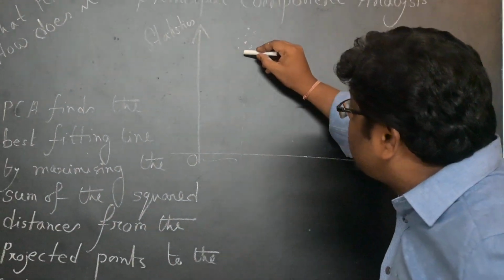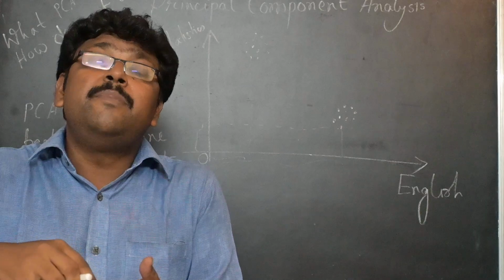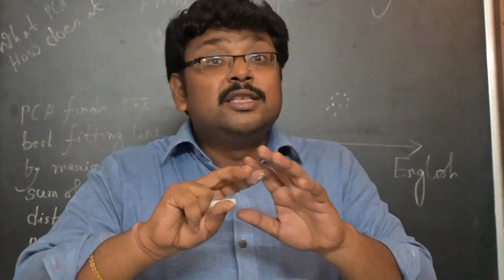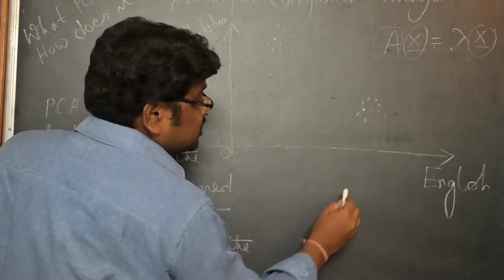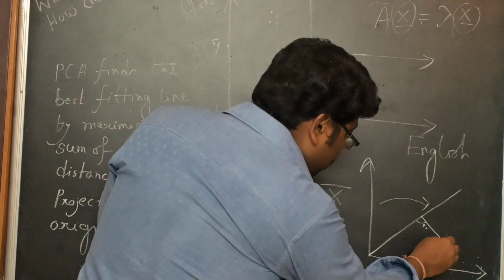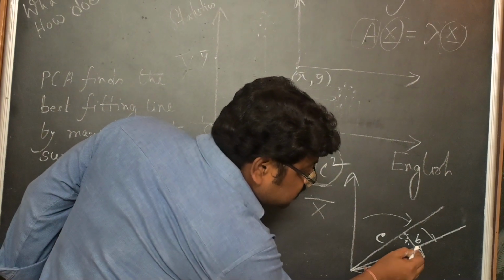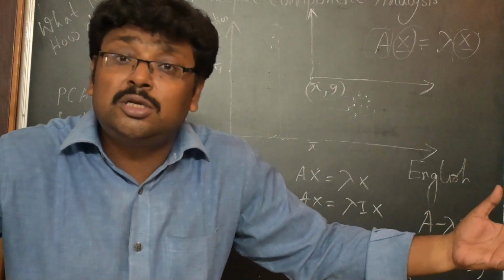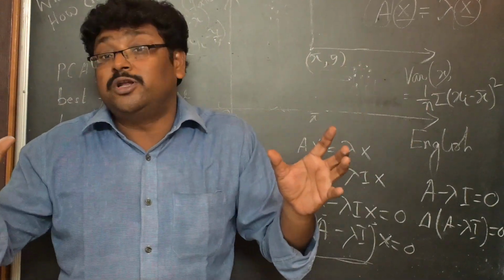Principal Component Analysis (Part-1)